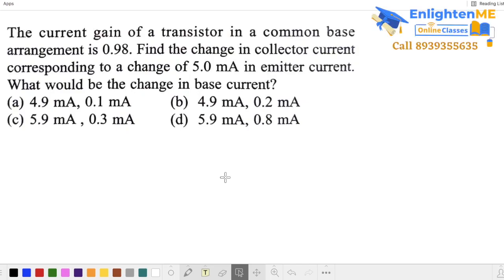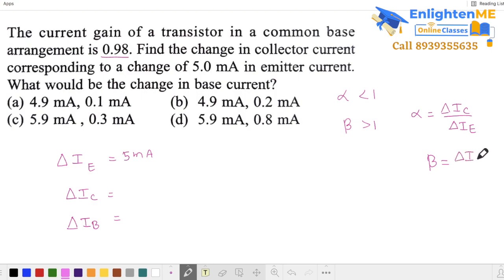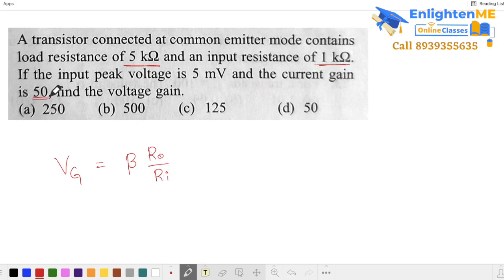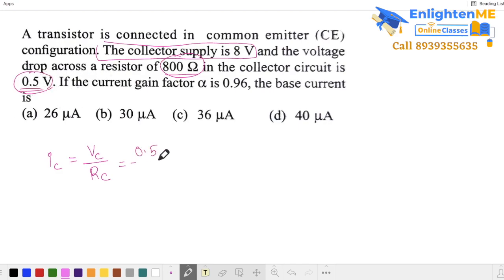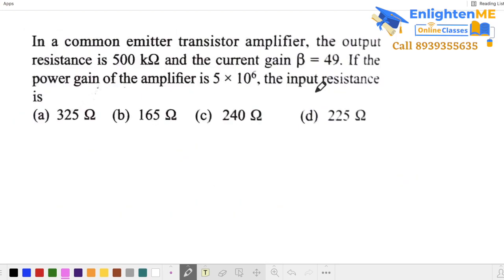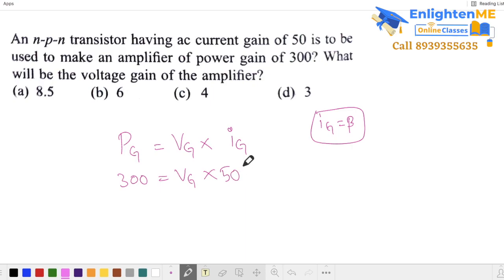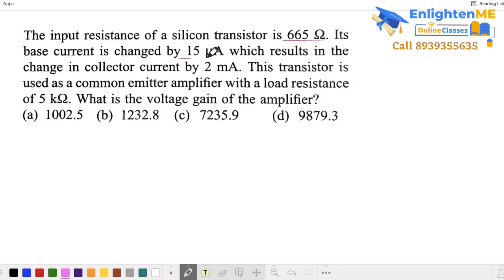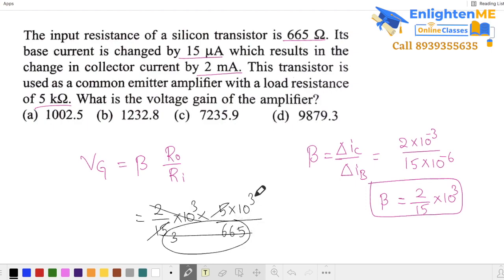Transistors | Class 12 | NEET Final Revision Series | NEET 2021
This is the 7th video in the NEET 2021 Final Revision series for NEET Physics in Tamil
In this video series, we will do the final revision on Transistors in Semiconductors class 12  Physics for NEET 2021.

This video will be very useful for students preparing for NEET, IIT-JEE, and 12th board exams.